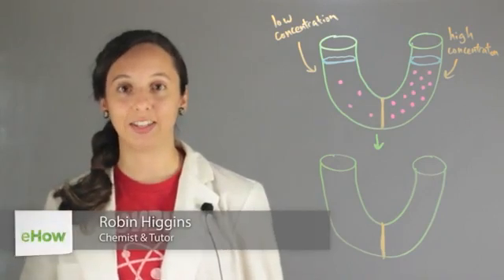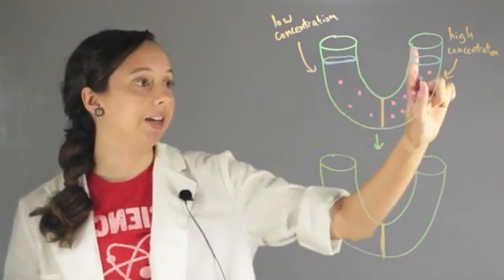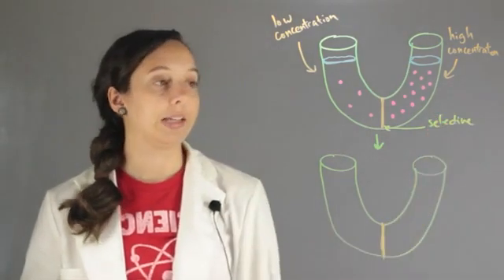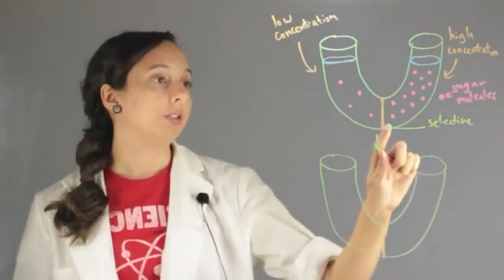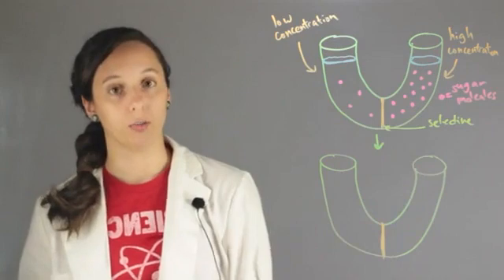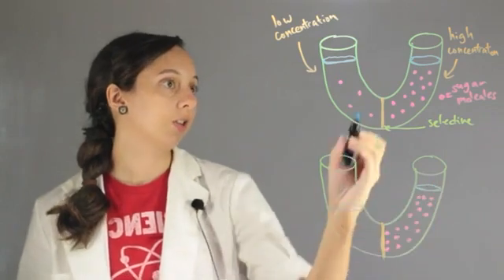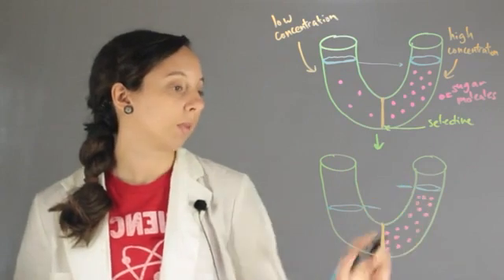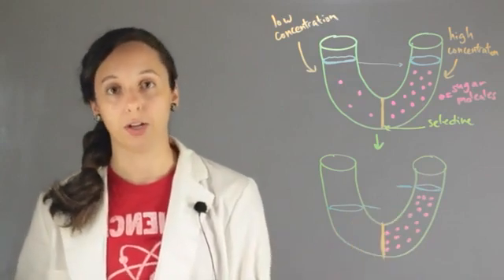Important Concepts of Osmosis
Important Concepts of Osmosis. Part of the series: Chemistry Lessons. A selective membrane is one that only lets certain things through. Find out about important concepts of osmosis with help from an experienced chemistry professional in this free video clip.